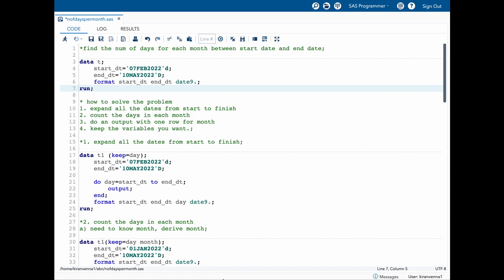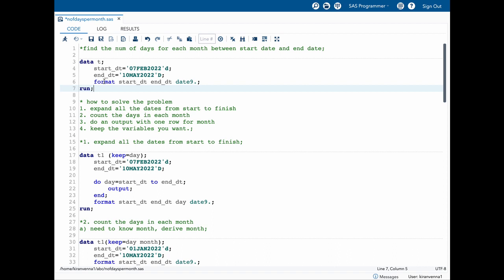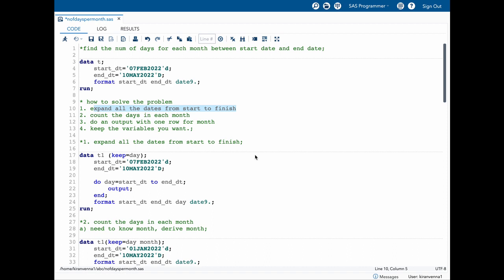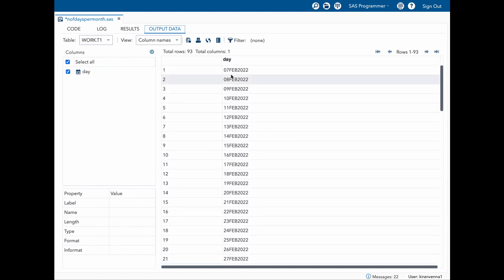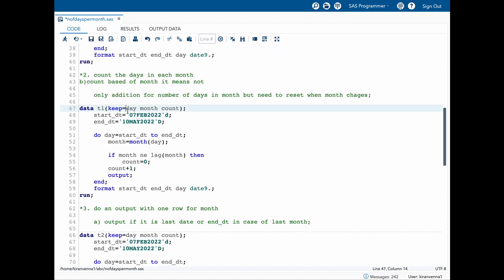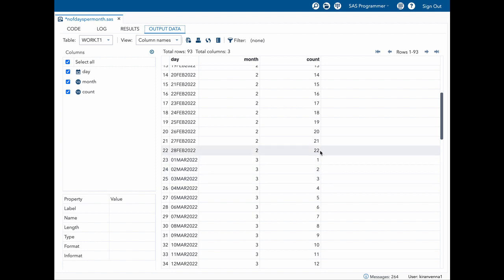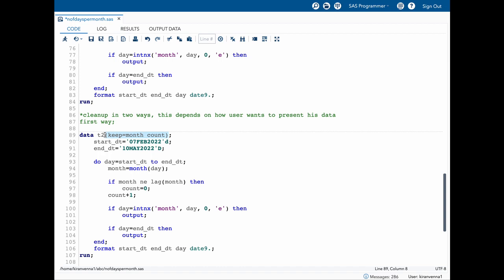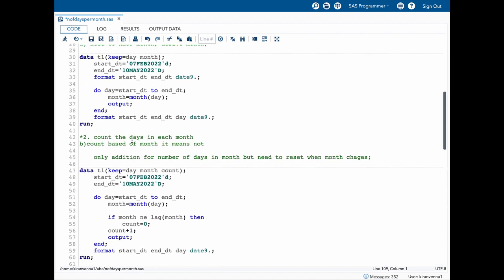Finding the num of days for each month between start date and end date in SAS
This video is all about how to think  programatically to solve problems. First part in solving is in understanding plain English what are the steps needed to solve a problem. Write code for each step and finally arrive at solution.